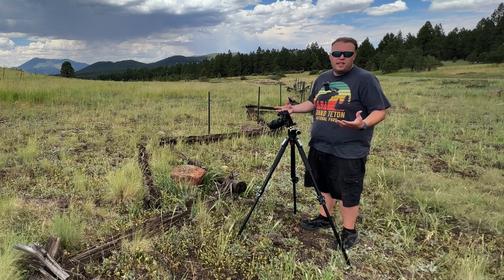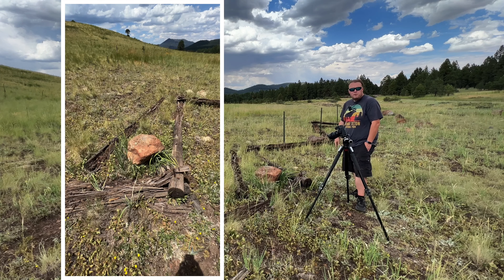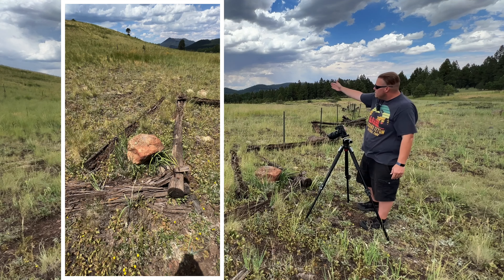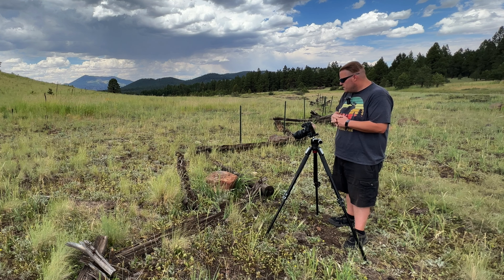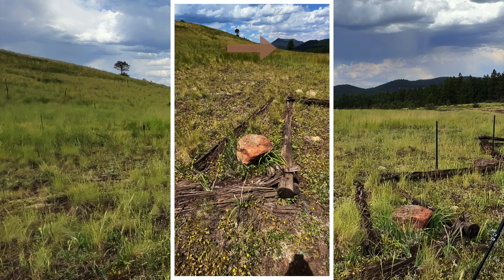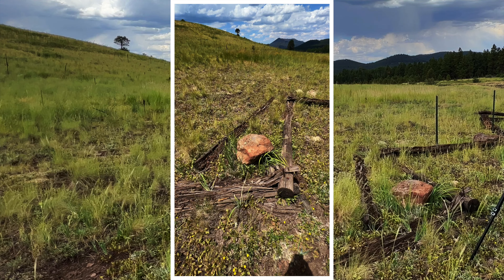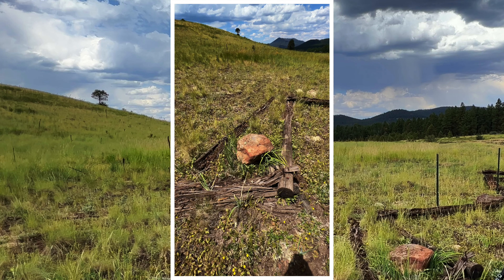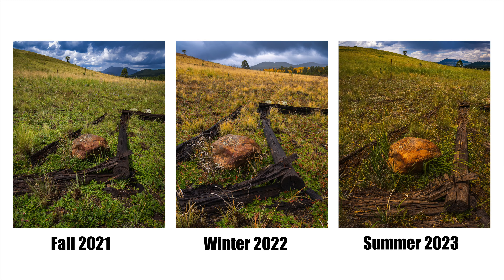This PHOTO Took 3 YEARS | Why YOU Should Revisit Locations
Have you ever wondered if you got the best shot at a location? I revisit a location a 3rd time to help decide this very question. Each taken at the same location over the course of 3 years and at three different times of year. I also show you where I focus the camera when creating a focused stacked image.

Amazon (Kindle App)

PRINTS, SWAG and MORE